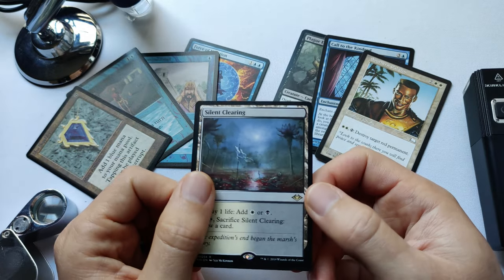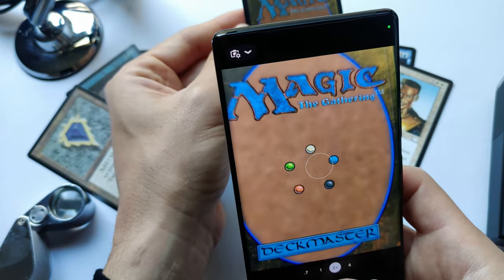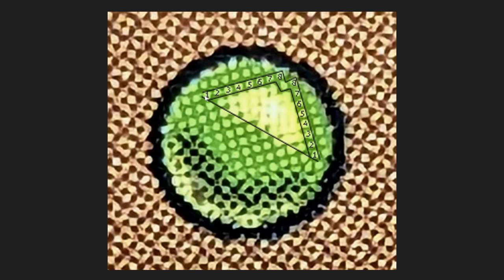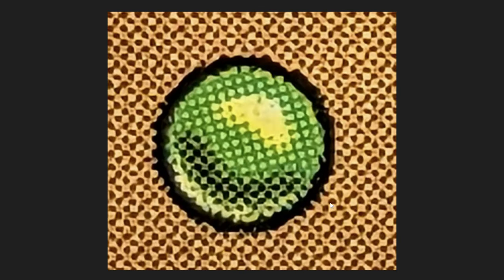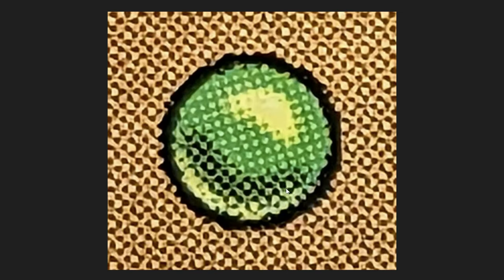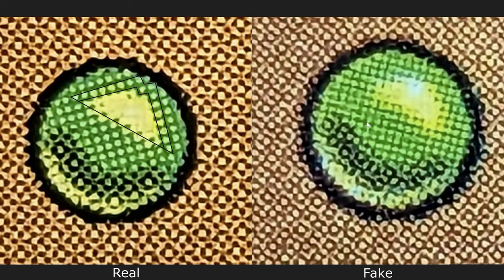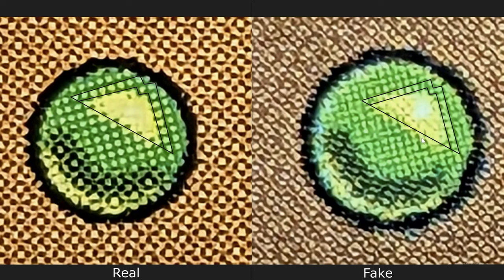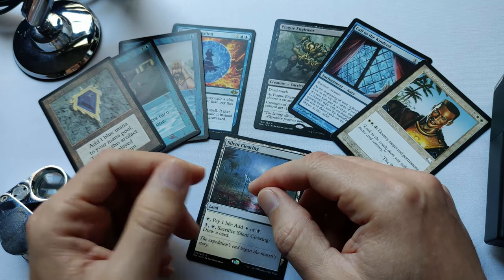Best way to check if an MTG card is Fake with no tools to buy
I describe the best method I have come up with for checking for authenticity of an MTG card (to see if it's real or fake) without having to buy any tools like a jeweler loupe or a digital microscope.

Counterfeit/Fake MTG cards are becoming a problem on eBay and TCGPlayer, especially with lower value cards that no one would think to check and are lower value than what is required for eBay Authenticator. There are probably a lot of fake MTG cards in collections without anyone knowing.